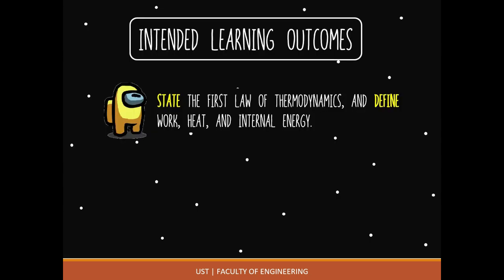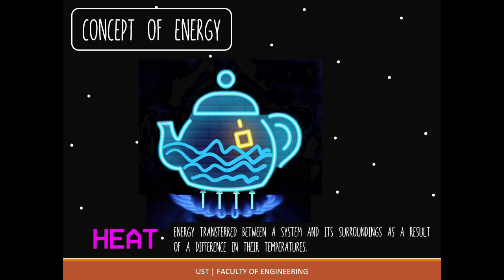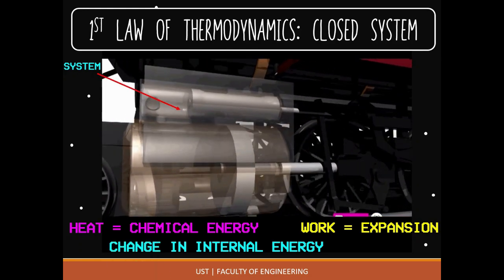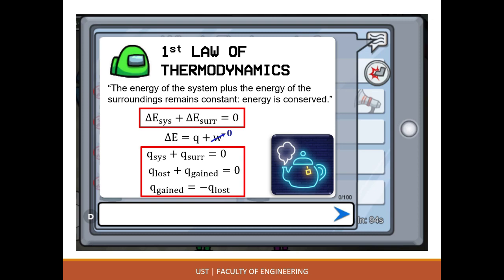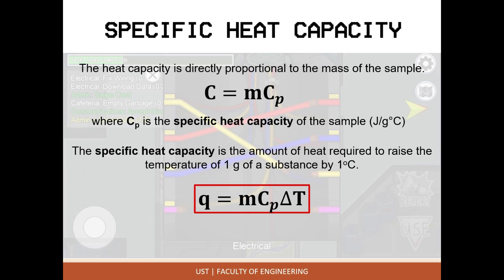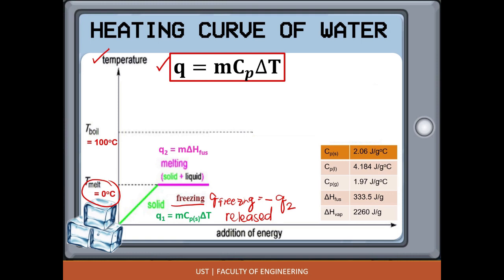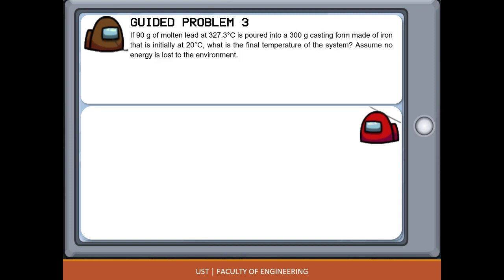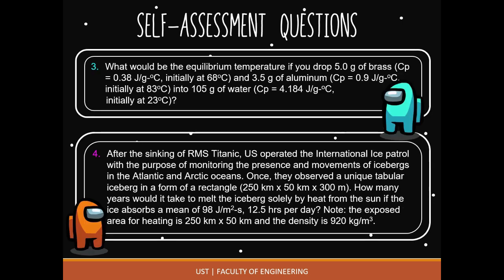ENG 201 Lecture 4.1.2